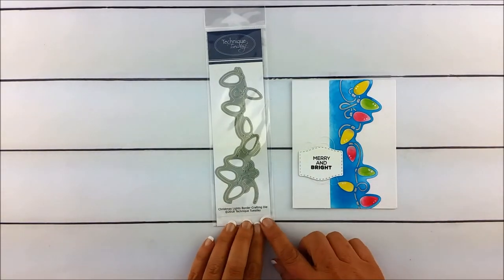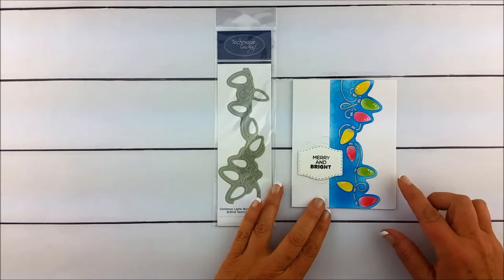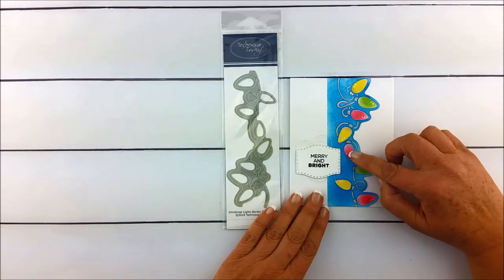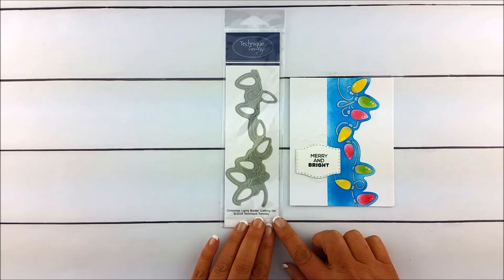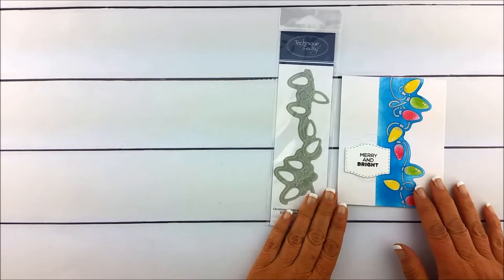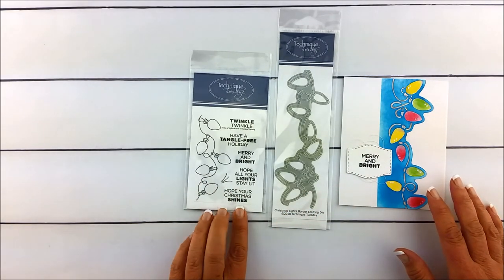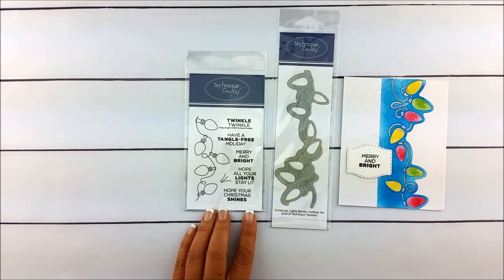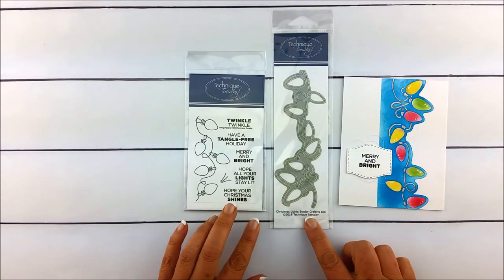Introducing the Christmas Lights Border Crafting Die - Technique Tuesday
Looking for a fun design to use on your Christmas cards this year. Meet the Christmas Lights Border Crafting Die. This die was design with card makers in mind. It's sized perfectly for A2 cards. See the video to get a look at the die and get some project inspiration as well.